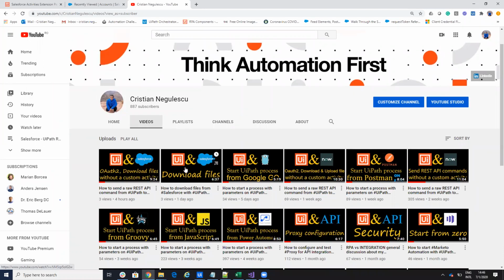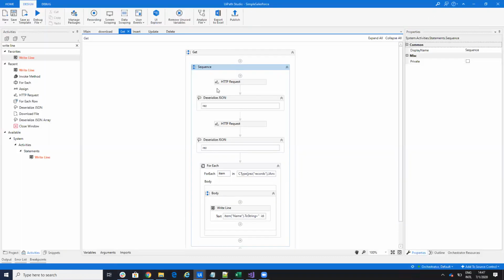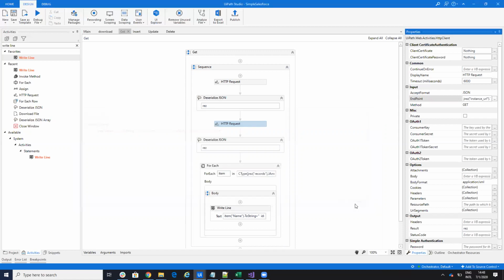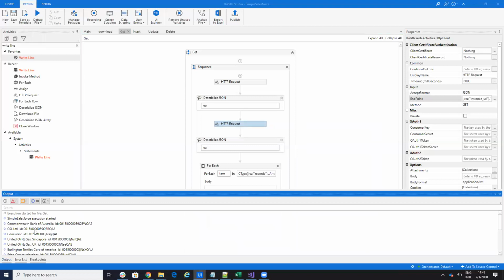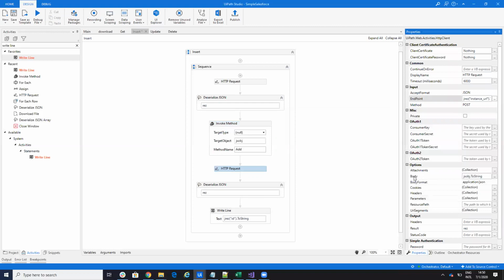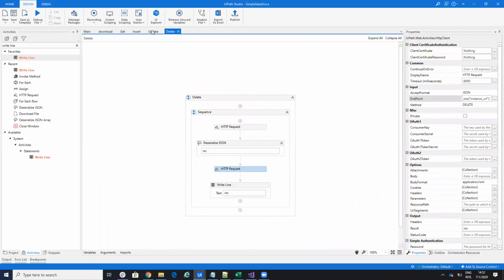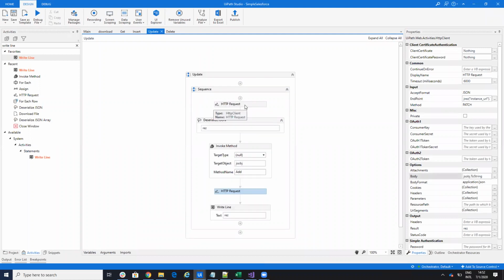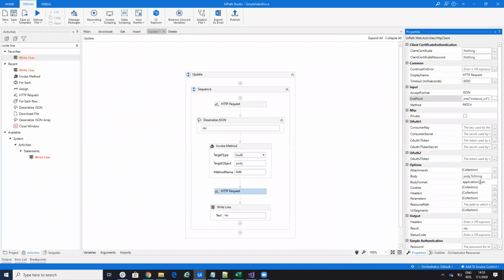Automate Salesforce with UiPath - REST API Integration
How to send a raw REST API command from UiPath to Salesforce without using custom activities.

In this comprehensive tutorial, we delve into the world of automation by integrating Salesforce with UiPath using REST API. Learn how to efficiently manage Salesforce data through various API calls, including the Delete API for Salesforce, to streamline your workflow. This video is perfect for Salesforce developers and anyone interested in API integration. We will cover Salesforce REST API authentication and demonstrate practical examples of Salesforce REST API integration.

You will also see how to use tools like Postman to test your Salesforce REST API calls and gain a deeper understanding of Sfdc REST API functionalities. Whether you’re a beginner or looking to enhance your skills, this Salesforce REST API tutorial will guide you through the process step-by-step, enabling you to leverage UiPath for powerful automation solutions.

Join us as we explore the capabilities of UiPath with Salesforce and unlock new levels of productivity in your projects. Don't miss out on learning how to effectively use REST API in Salesforce and UiPath together!

0:00 Intro
1:00 Get Data
2:50 Create Account
4:50 Delete Account
5:50 Update Account